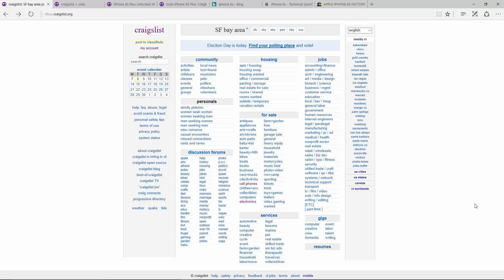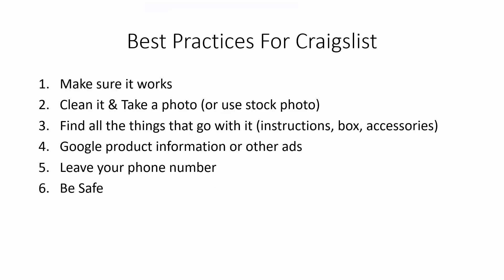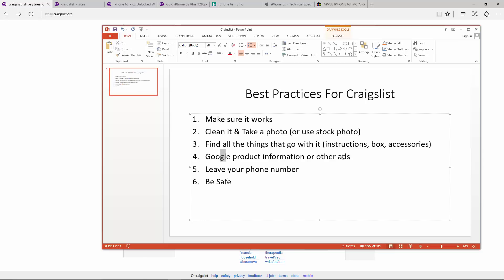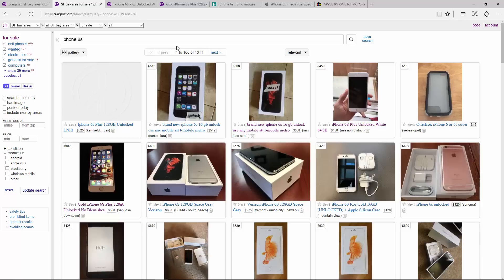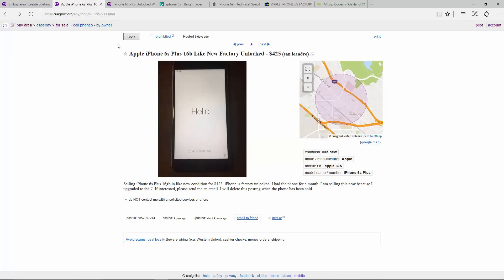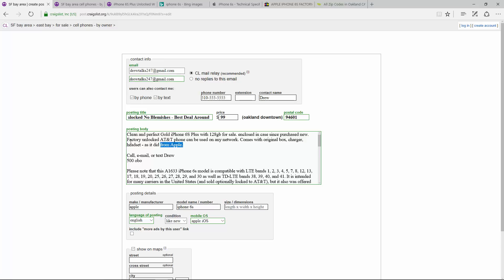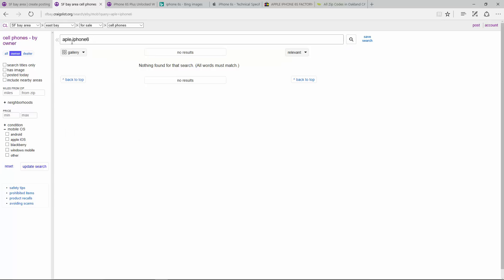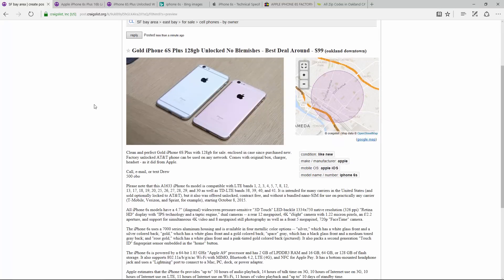How to post ads on Craigslist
Everything you need to know to post a free ad on craigslist and sell your things!

I include some tips on how to get started and walk you through step by step on posting your items.